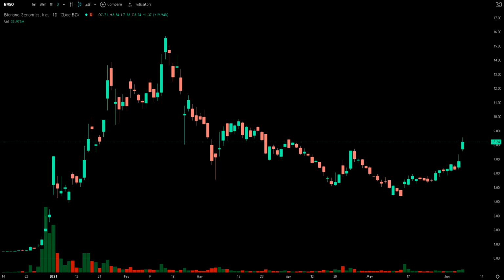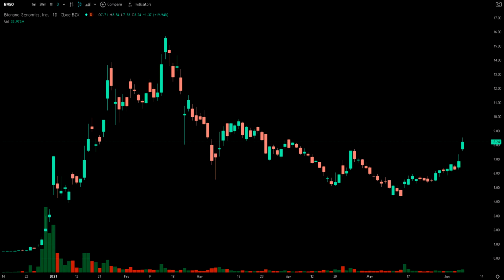BIONANO GENOMICS HAS RECOVERED FROM ITS BOTTOM! BUT NO ARK INVESTMENT YET | BNGO STOCK ANALYSIS